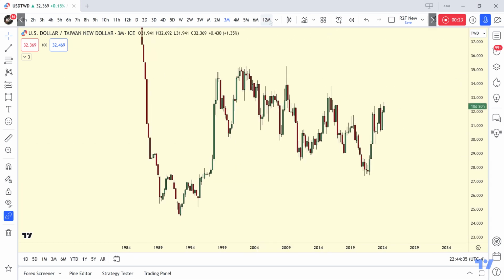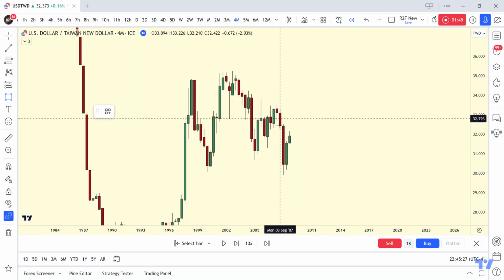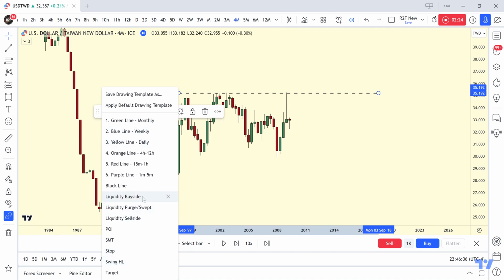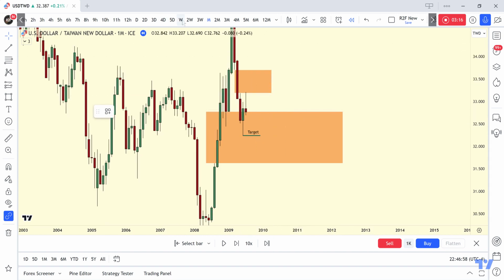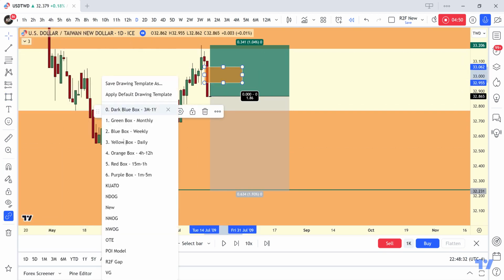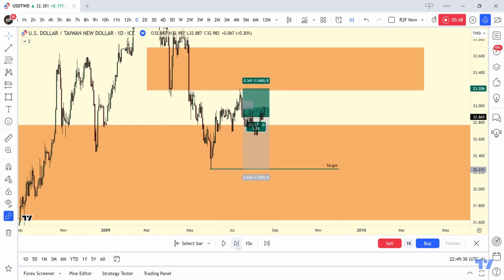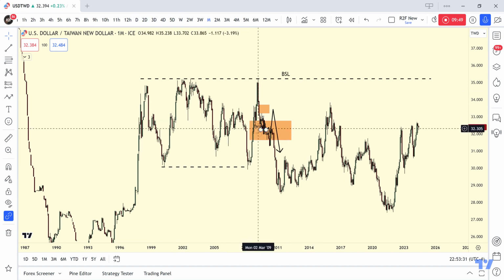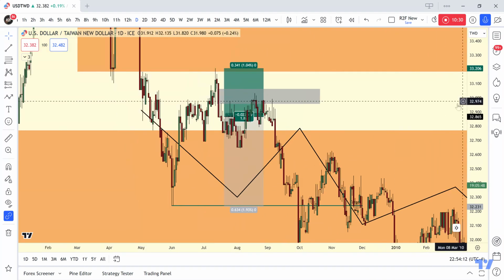Trade Like A Sniper - Episode 47 - USDTWD - (18th June 2024)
In this session I will be analyzing USDTWD, starting from the 4-Month chart.

7:45 AM London open. Mainly forex with ICT concepts: real entries, real stops, reasoning said out loud. Schedule in your time zone:

122 short readings for the moments that test you as a trader. Five chapters free:

1-ON-1 ICT COACHING
10+ years trading ICT concepts. Book a free 30-minute discovery call, no pitch: